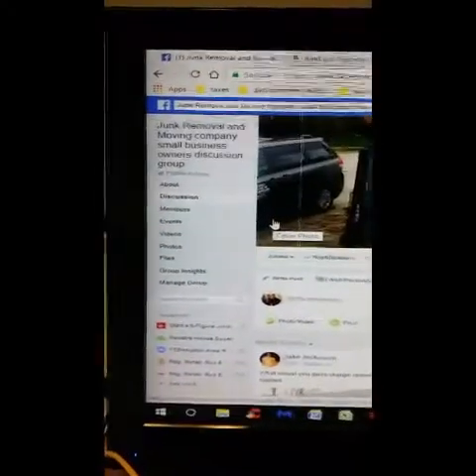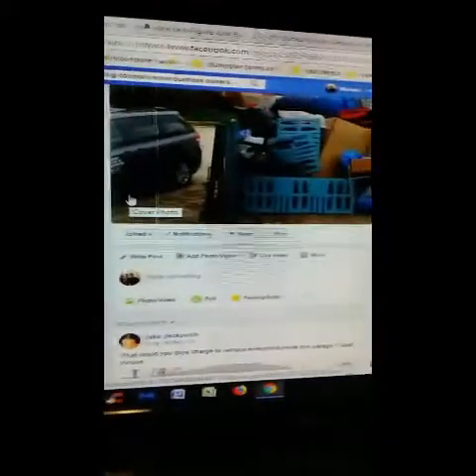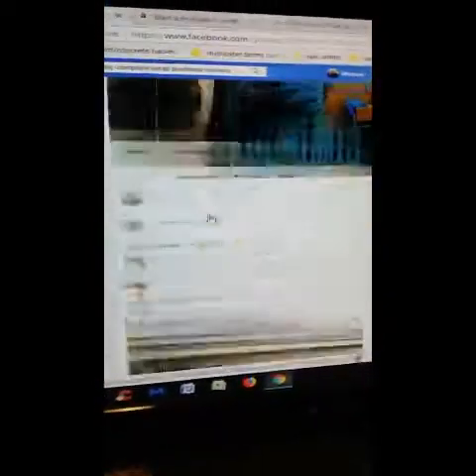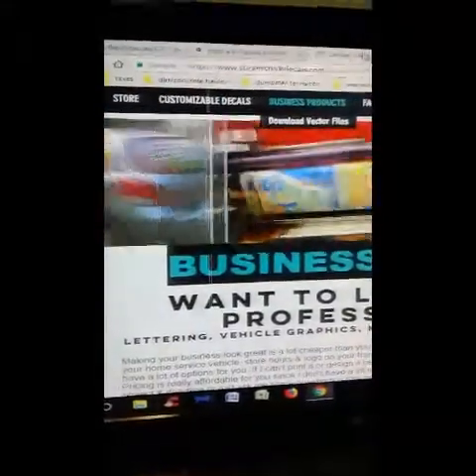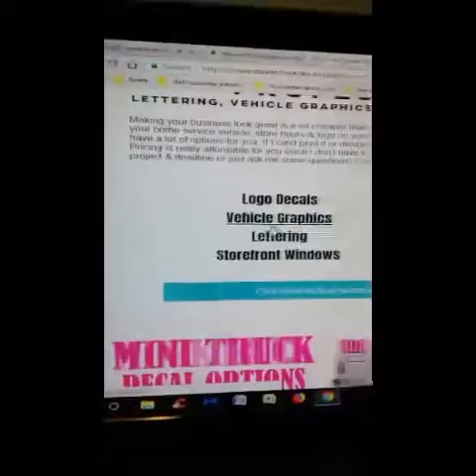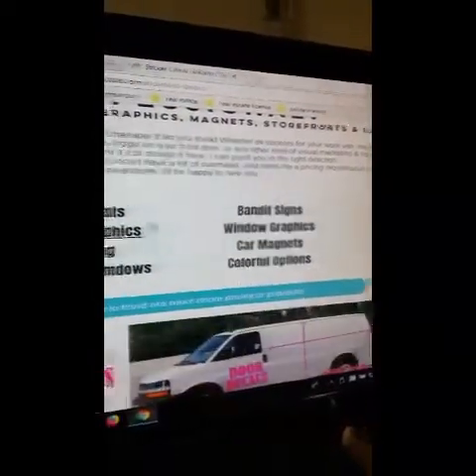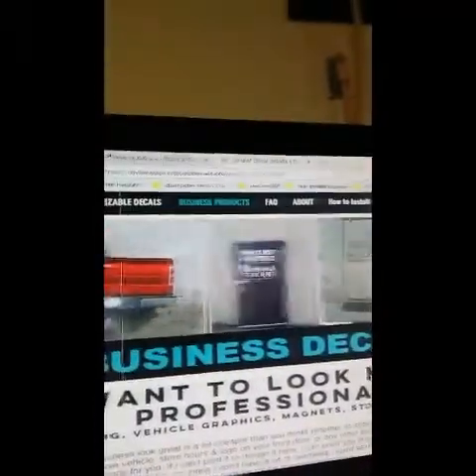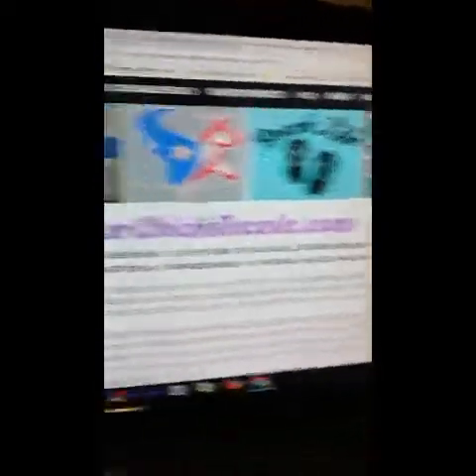Get more reviews online start a junk removal business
Some simple ways to get more online reviews for your junk removal business, it helps customers choose you and gets you better SEO

Junk Removal Houston Texas